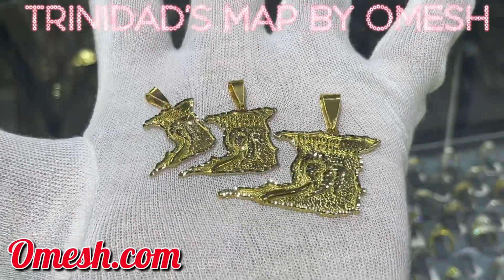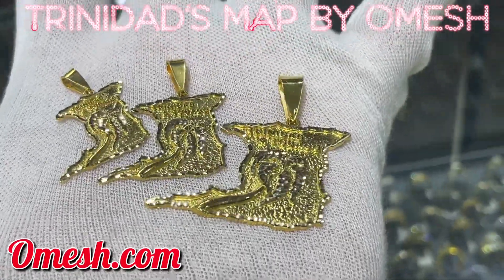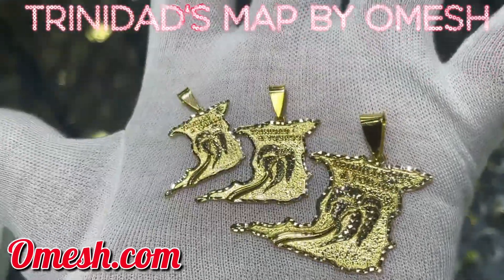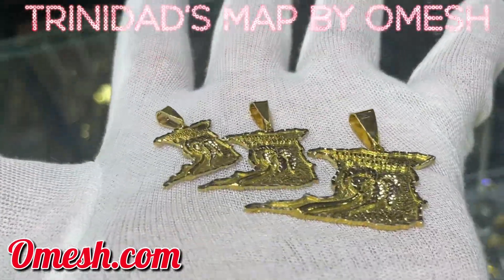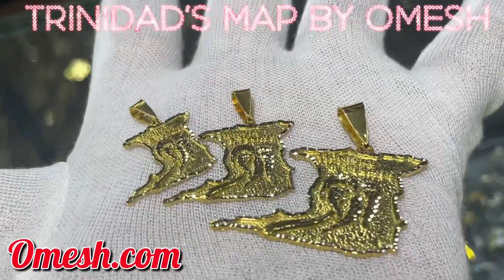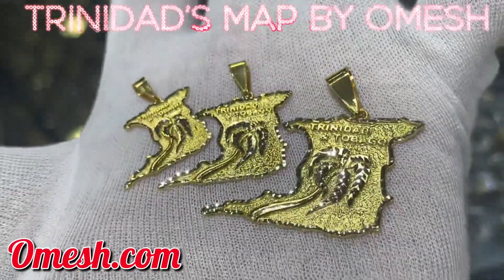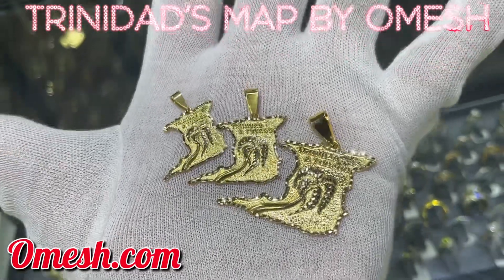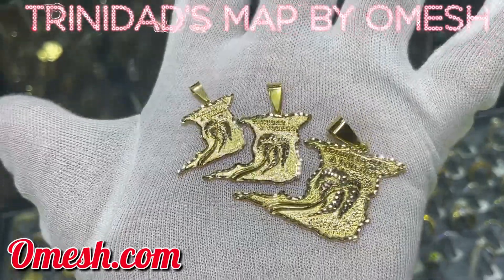Trinidad’s Map (3 sizes)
Here is a unique model created by Omesh. Trinidad’s map in 3 sizes.